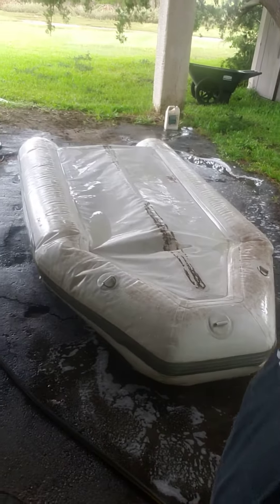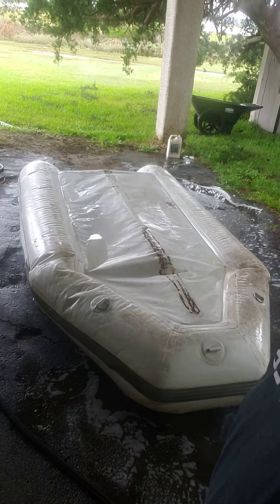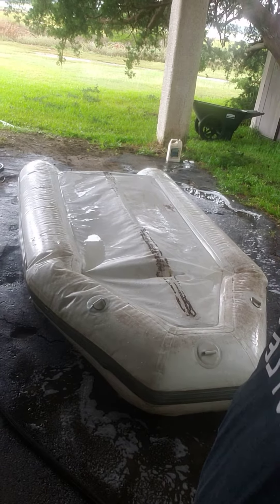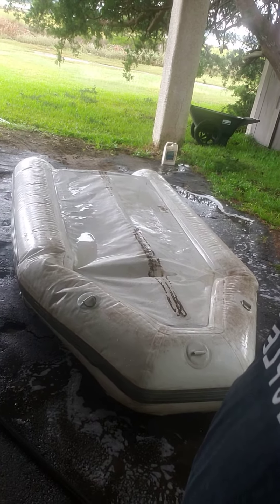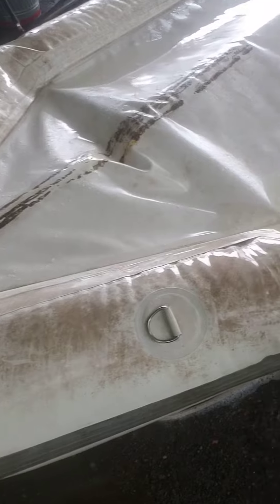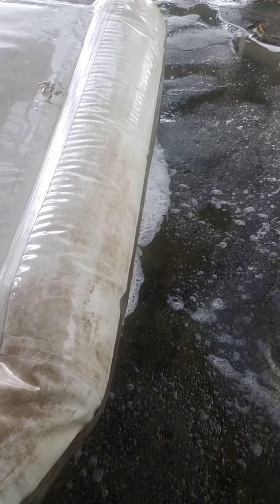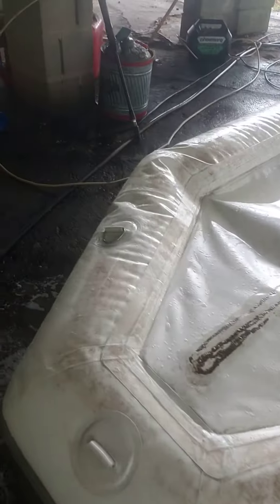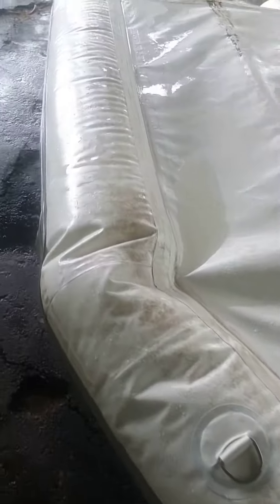Got a new dinghy...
Had a great guy come up and give me a dinghy today. well appreciated and stoked to get an upgrade from my other one. Thank you to cherry point shrimp company.